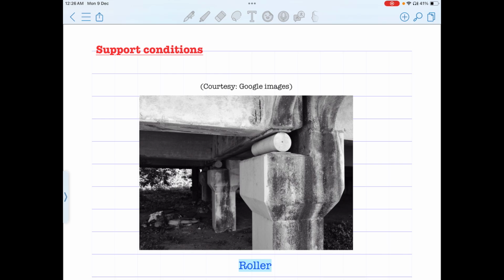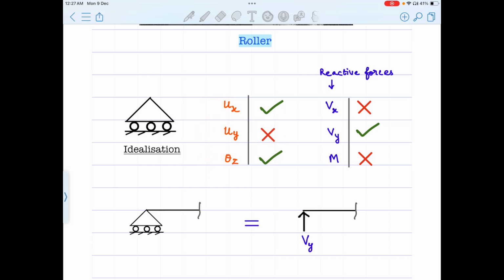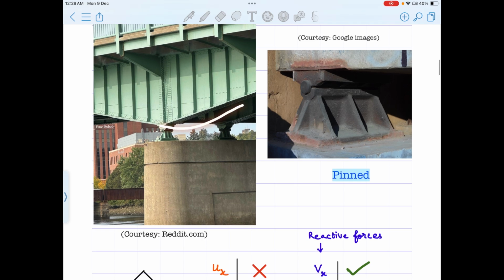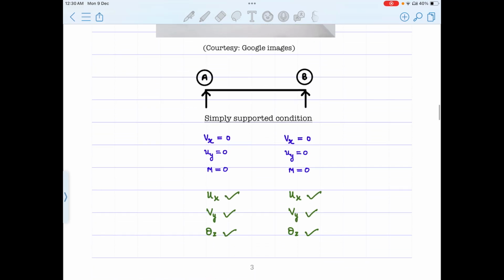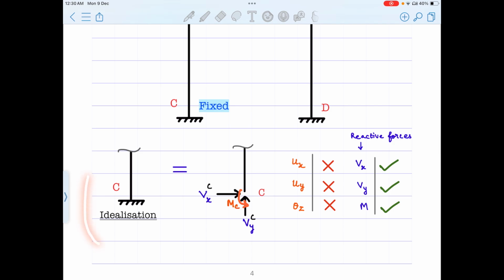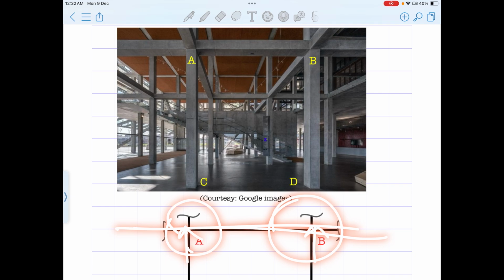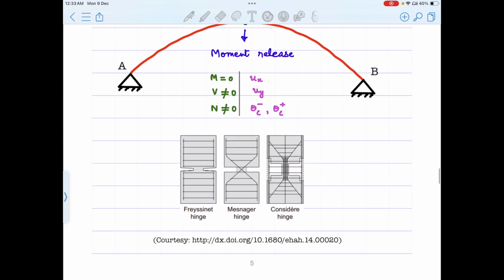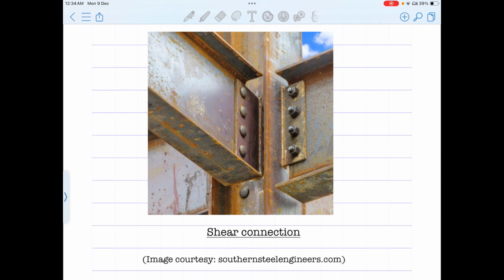Lecture 8 | Structural Analysis Course: Idealisation of Support Conditions |KCP_IITians | 11/12/2024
📢 New Video Out! 🔍 Idealisation of Support Conditions !

🔗 Understanding the Idealisation of Support Conditions in Structural Analysis 🔗

Welcome to this insightful video, where we delve into one of the fundamental concepts of structural analysis: the idealisation of support conditions. 🎯

In the real world, structural supports are often complex and influenced by various factors. However, we simplify these conditions into idealised forms. In this video, you’ll learn:

✅ Clear explanations of various support types
✅ Real-life examples for better understanding
✅ Idealisation of support conditions and corresponding reactions